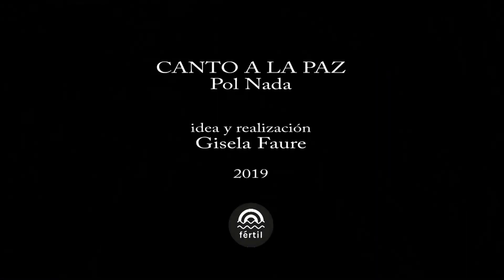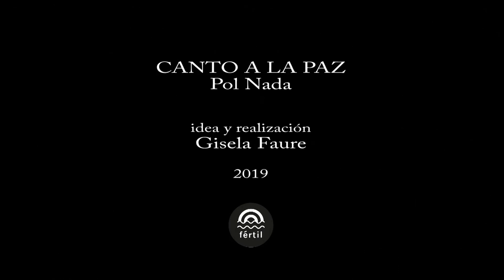Canto a la paz - Pol Nada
"Canto a la Paz" se encuentra en el disco "La San Llamarada" de Pol Nada, editado en 2017 por Fértil Discos.
Dirección: Gisela Faure